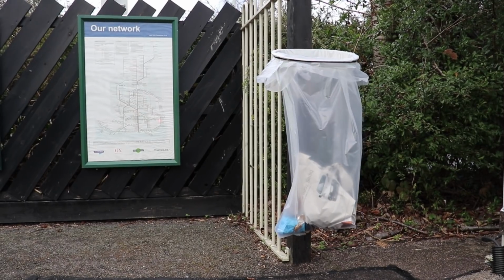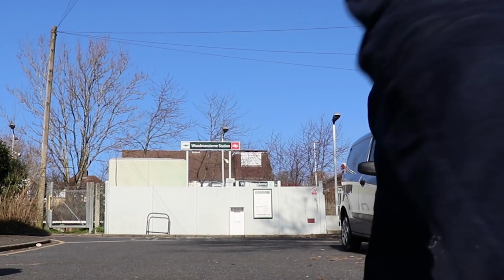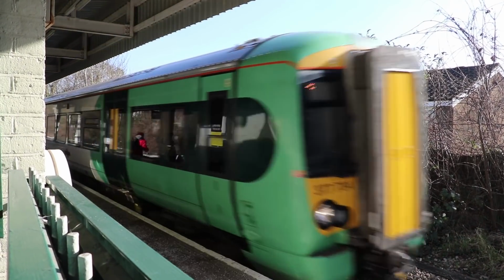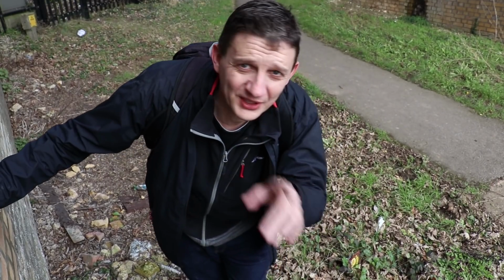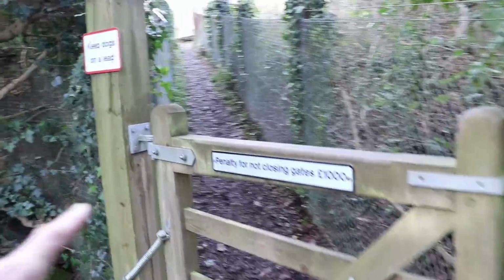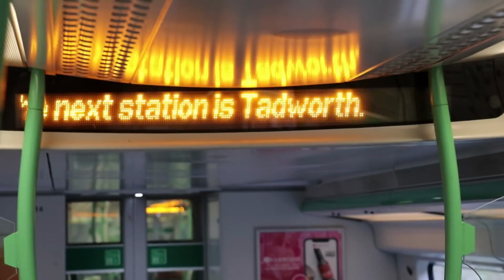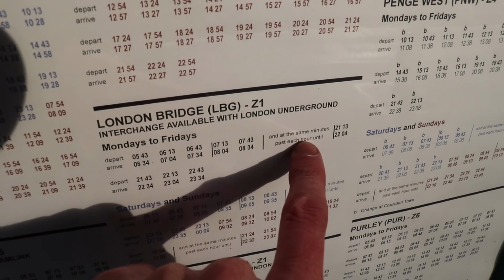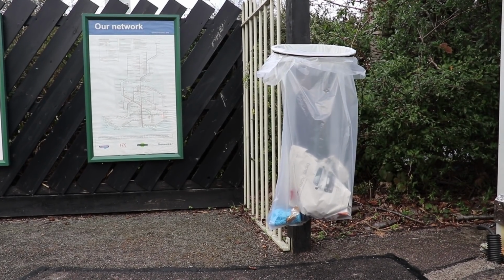Visiting Every Station - Tattenham Corner Branch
It's time to tick off some more stations ... not by passing through but actual getting on and off at the station.

Today we're on the branch to Tattenham Corner, which leaves London at Woodmansterne, and goes into Surrey but stays in Zone 6 all the way down to Tattenham Corner. Oh, and there are some foot crossing to discover too.